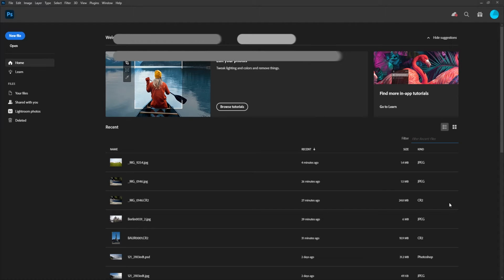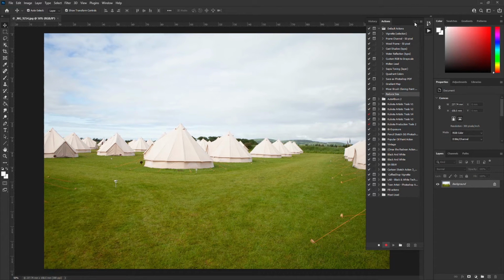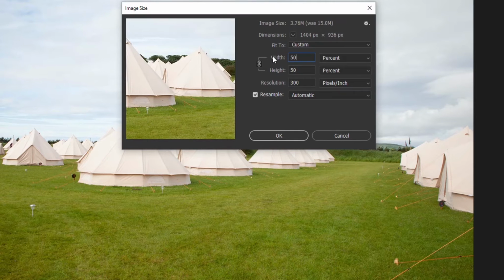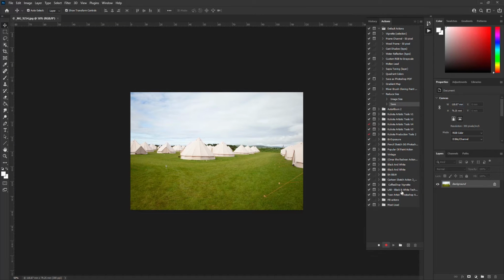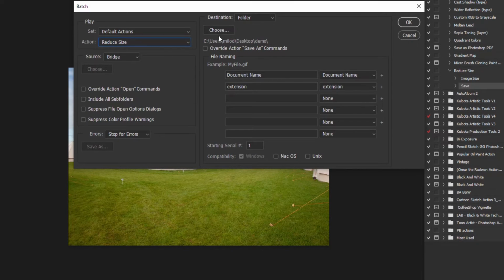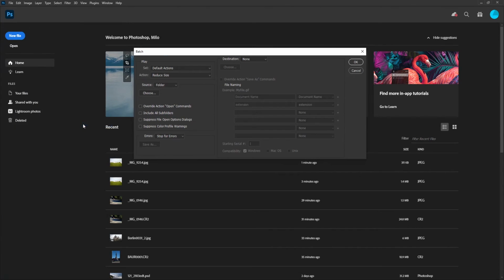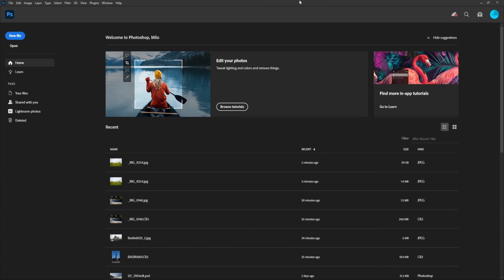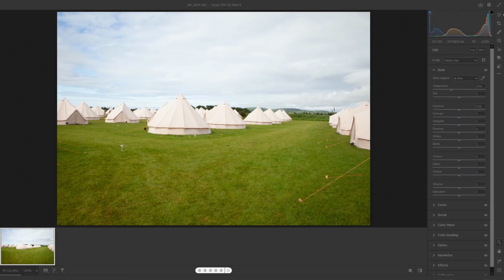How To Batch Reduce Images in Photoshop With Actions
This tutorial will show you how to create an action in Adobe Photoshop that will allow you to batch reduce the size of images and automatically save them. You could use this same process for up-scaling as well.